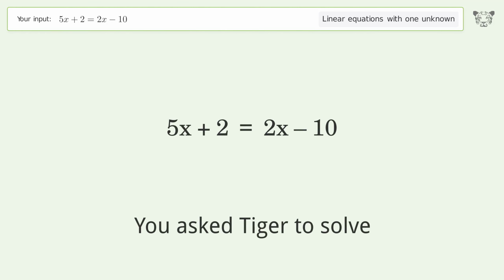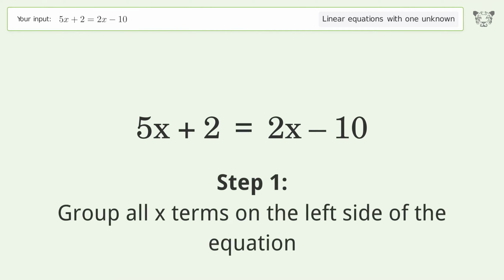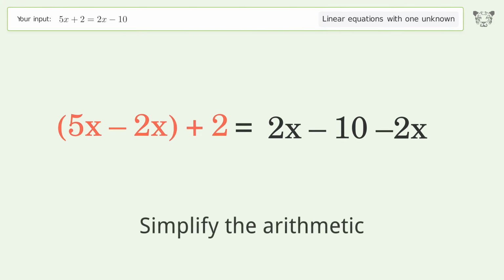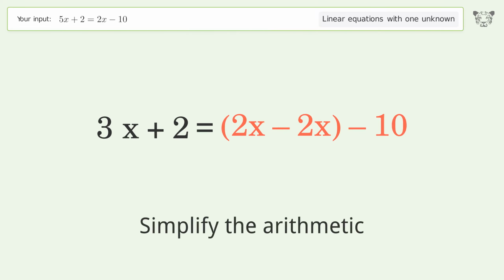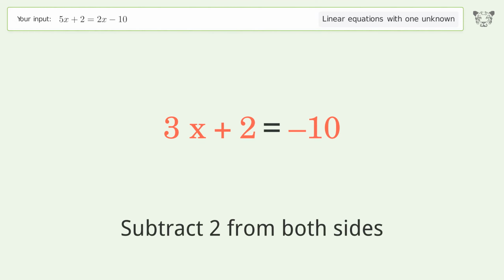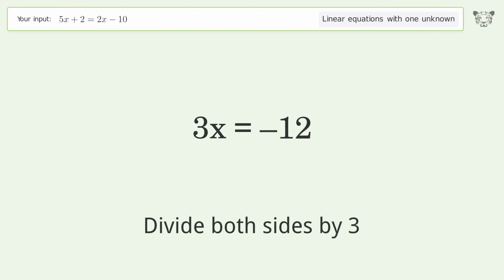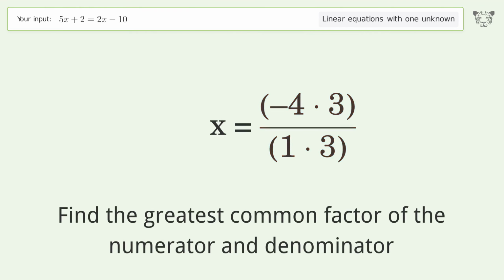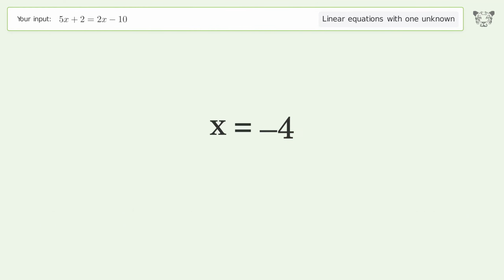Solve 5x+2=2x-10: Linear Equation Video Solution | Tiger Algebra